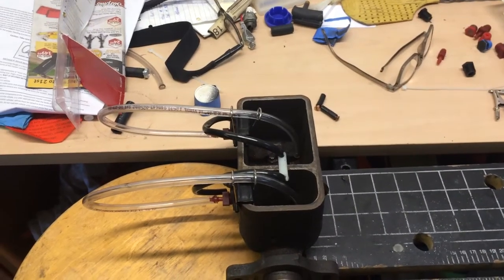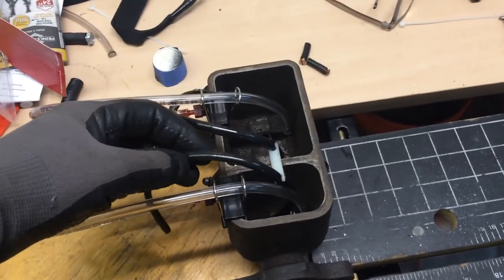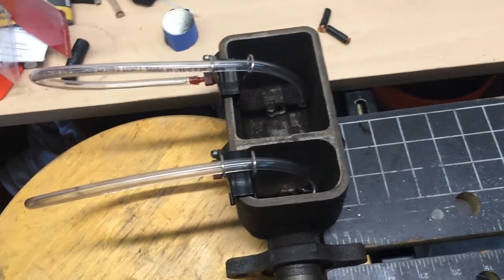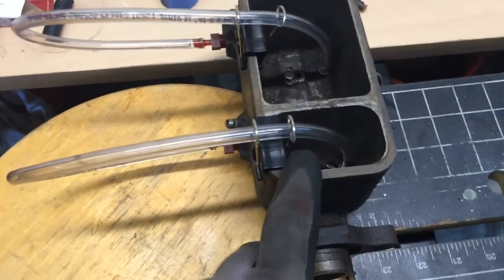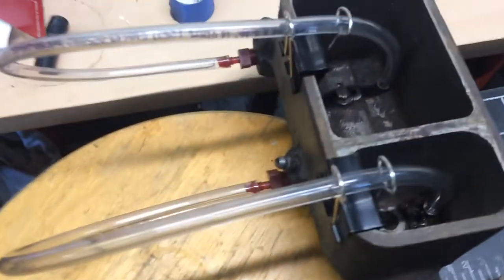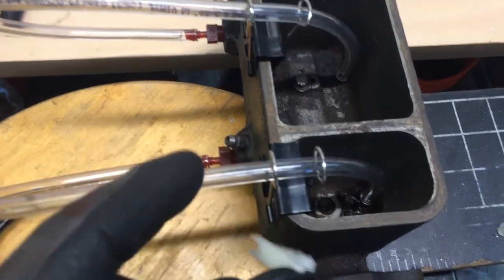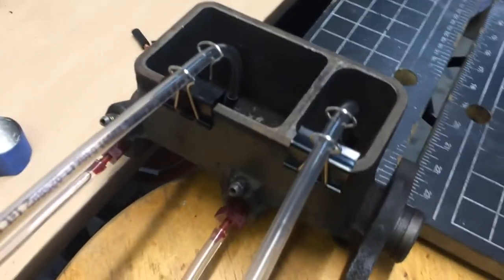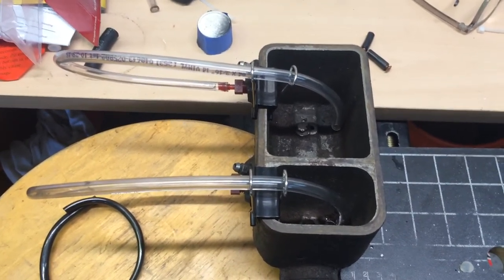Bench bleed master cylinder hose holder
Use large paper holders to hold your clear hoses when bench bleeding a
master cylinder. I have long hoses cause I also use them to gravity bled
my wheels Into a water bottle.